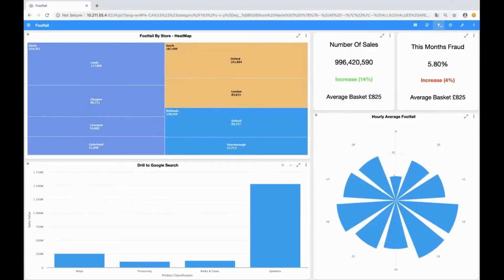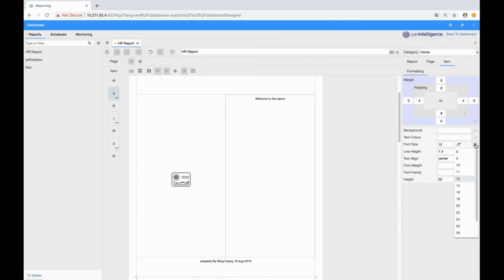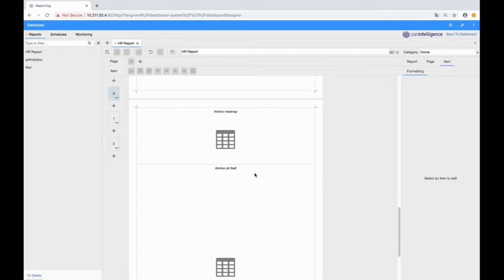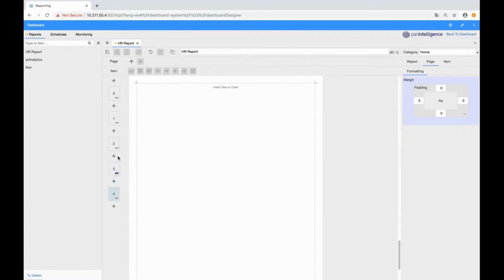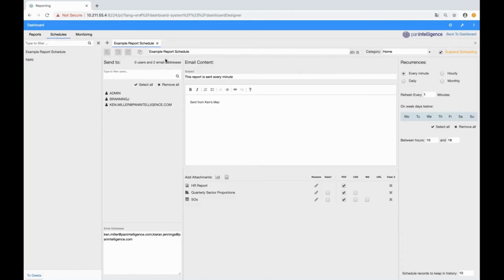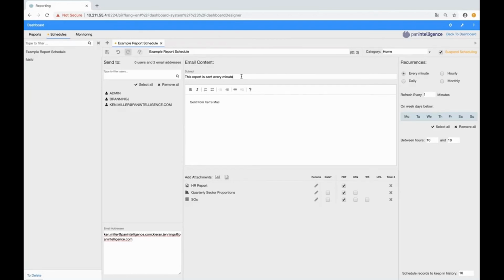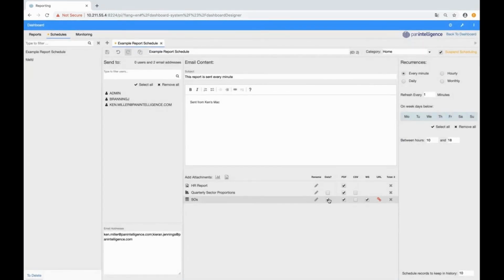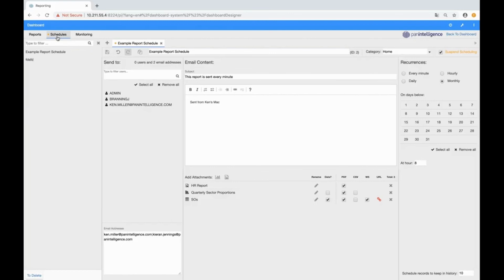Pi Introducing Pi Reports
Pi Report is a new Panintelligence module that allows you to create and schedule visual, insightful reports.

Our reporting module allows users to schedule charts to other users via email, and applies existing security restrictions and user permissions as it distributes those reports.

If you want to feel the power of Pi Report with your own data, get in touch to request a proof of concept or a development license.